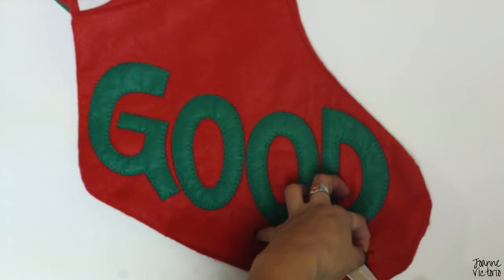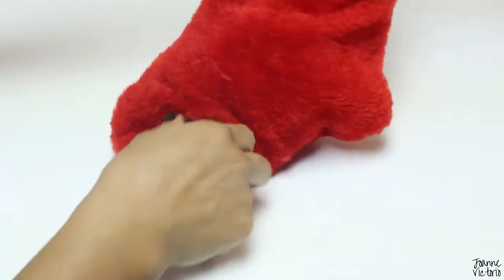DIY Christmas Stocking Wine/Beverage Dispenser (Santa's Flask)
It's always the season to be Merry!

DISPOSABLE DISPENSER BAGS
goo.gl/Sc59LN

xo Jo